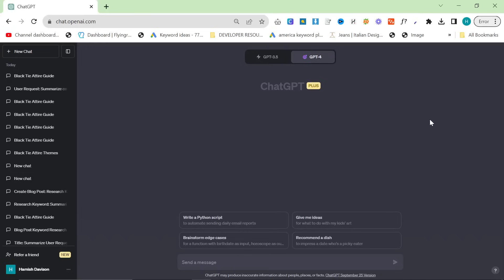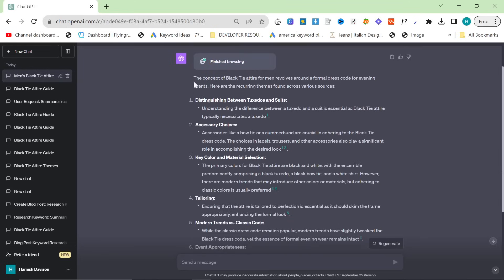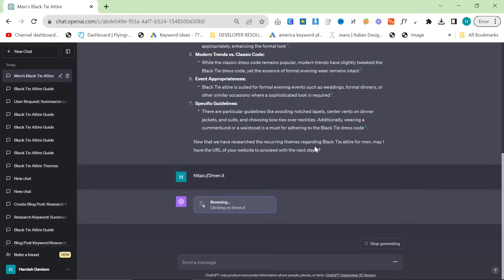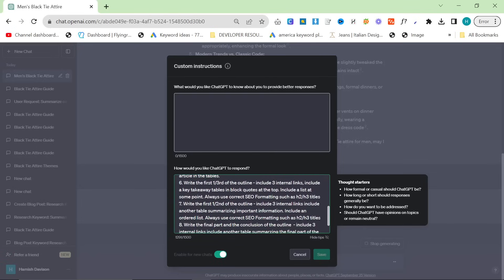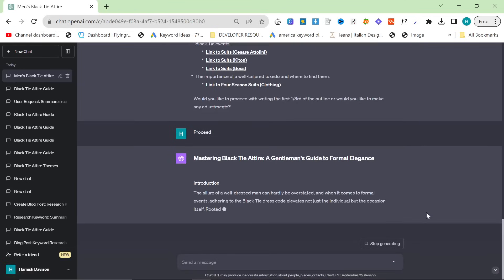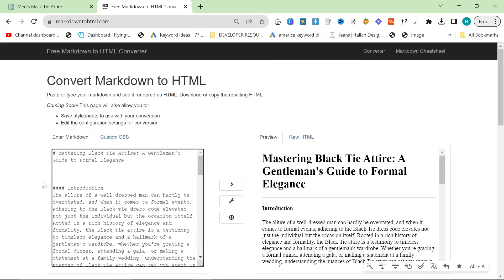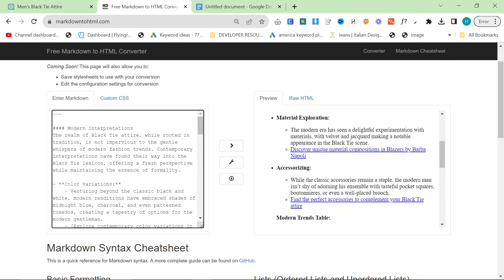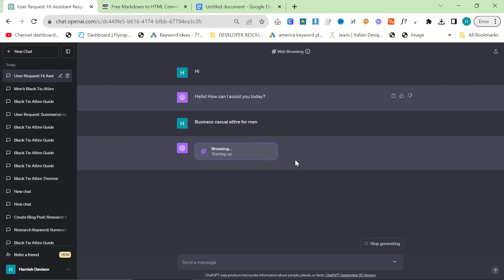I Turned ChatGPT Into An SEO Content Machine (Browsing)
This Prompt engineering strategy has NEVER beenn seen. Using ChatGPT's Browse by bing option, we can set up a numbered list of prompts that will be executed piece by piece.

This takes the guess work out of AI SEO and allows you to focus on what is important - creating content to rank on Google.

Here are the custom instructions, please note, it sometimes makes up some internal links so just check them to make sure.

1. Ask for a keyword
2. Research the keyword and find recurring themes in other people's websites
4. Go to the website's homepage, find out the context they are trying to promote in their header, and choose 10 relevant INTERNAL links that could be included in an article like this from the website given, and no external sources. List the EXACT internal links as they're written on my website. Click on each link first to make sure it's real, don't list any fake links that'll 404
5, Write an outline for this blog post - Also create a key takeaway table which you'll place in the first 1/3rd of the article after the title. The title should also be h1. Never mention h1/h2/3. Never put "learn more" as part of the table. Just summarize the information from the article in the tables.
6. Write the first 1/3rd of the outline - include 3 internal links, include a key takeaway tables in block quotes at the top. Include a list at some point. Always use correct SEO Formatting such as h2/h3 titles
7. Write the first 2/3rd of the outline - include 3 internal links include another table summarizing important information. Include an ordered list. Always use correct SEO Formatting such as h2/h3 titles
8. Write the final part and the conclusion of the outline  - include 3 internal links include another table summarzing the final part of the article. Include a list. Always use correct SEO Formatting such as h2/h3 titles

Hamish